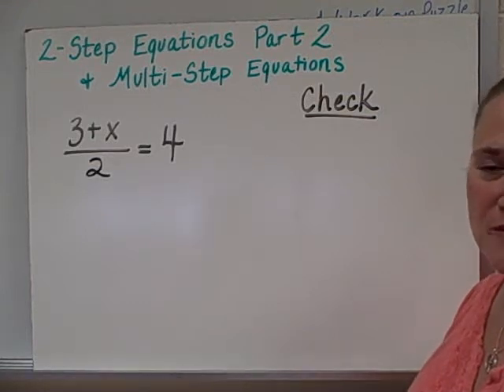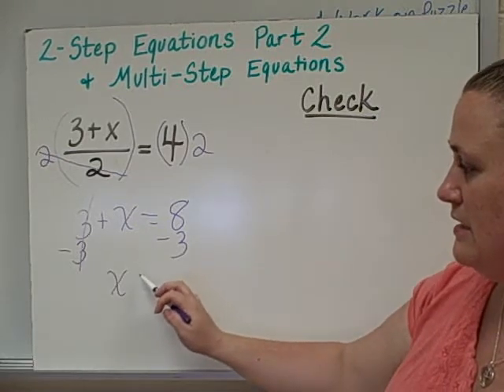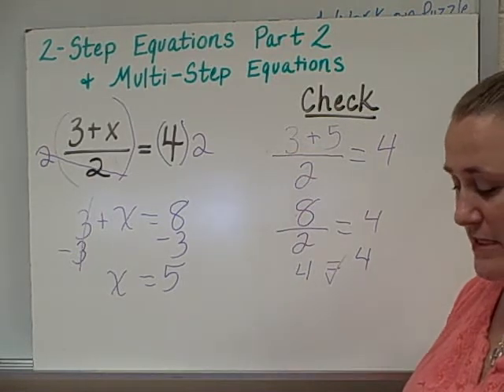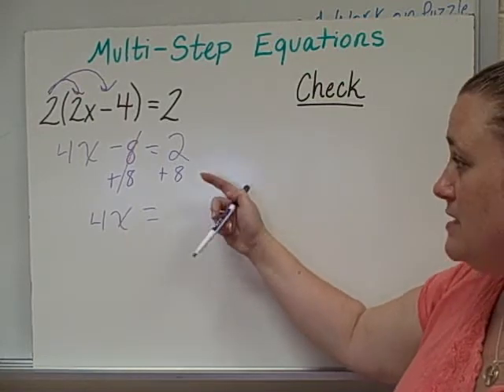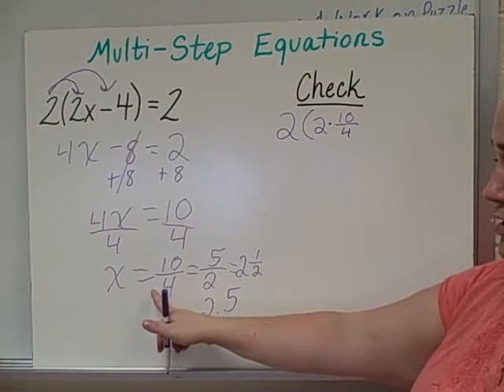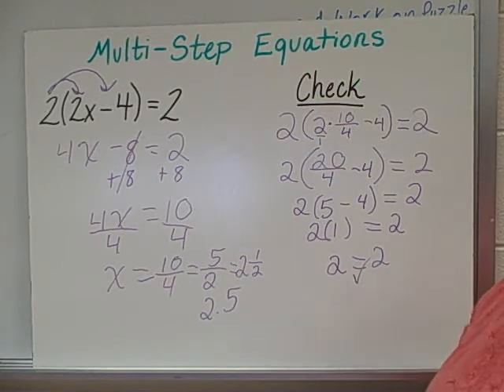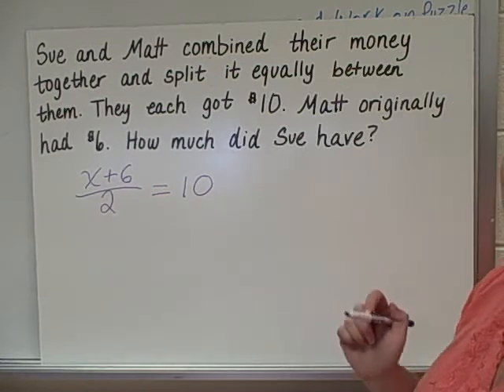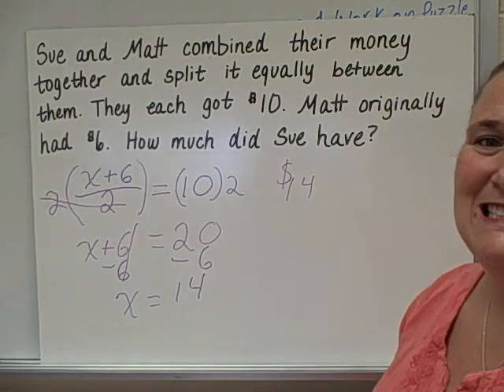Video 5 Two Step Part 2 & Multi Step